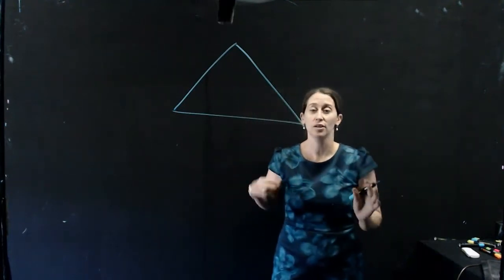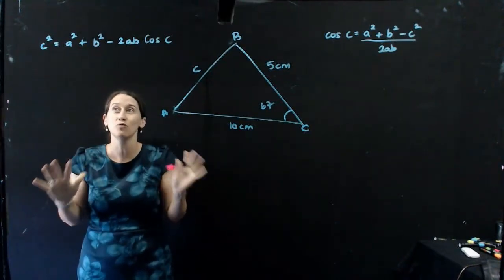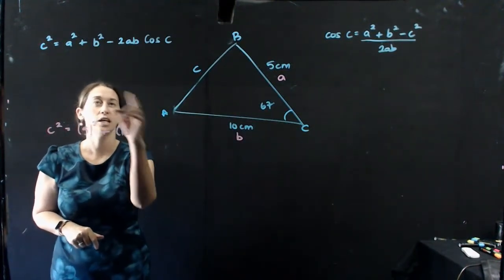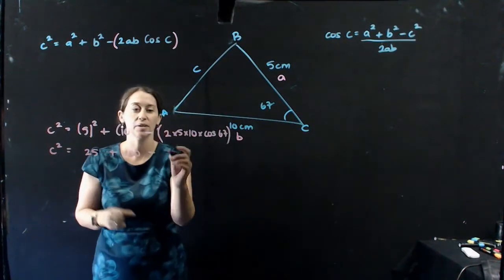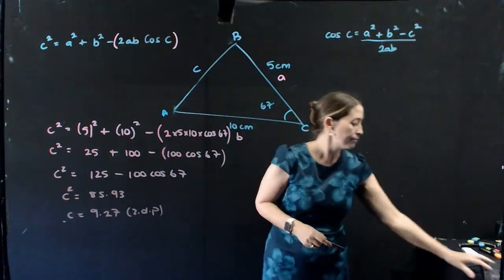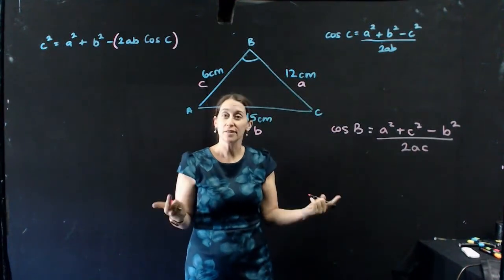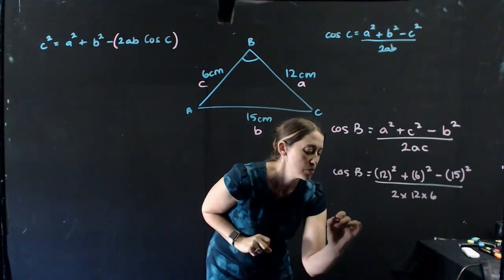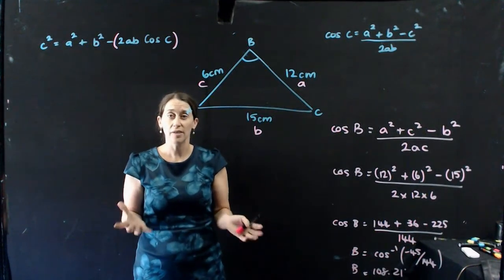The Cosine Rule